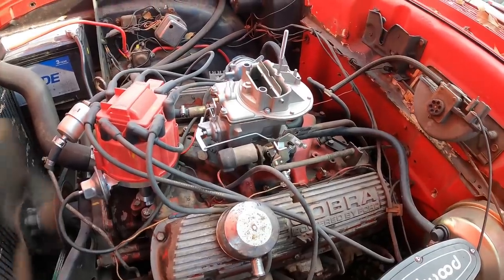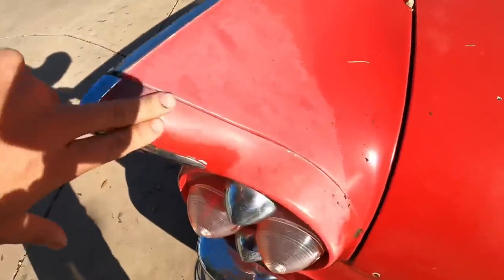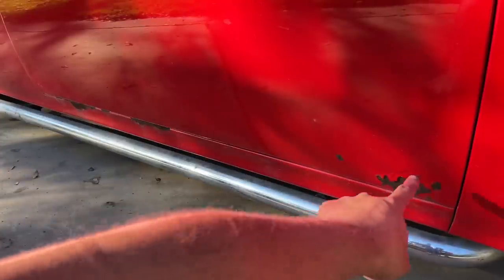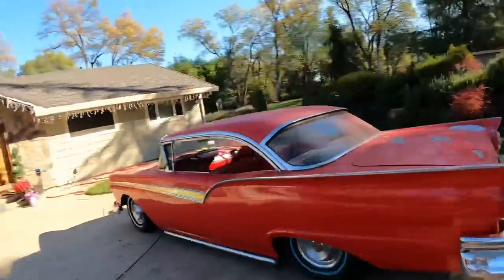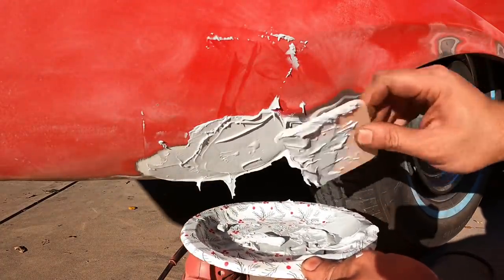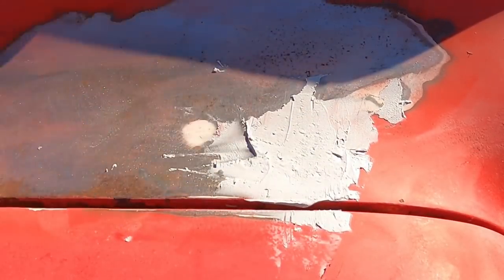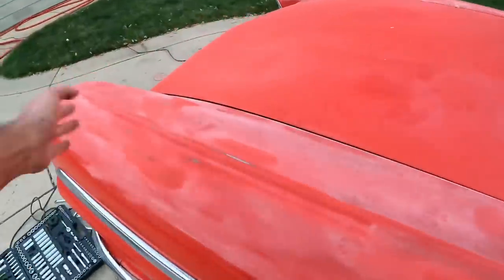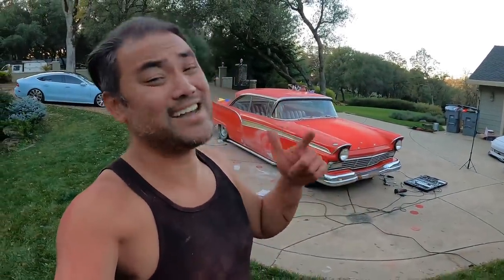IS BODYWORK RISKY BUSINESS? | How To Get ANY Car Ready To Be Wrapped DIY Guide